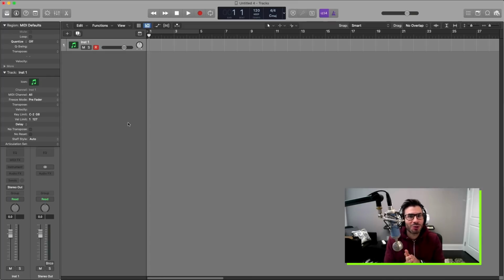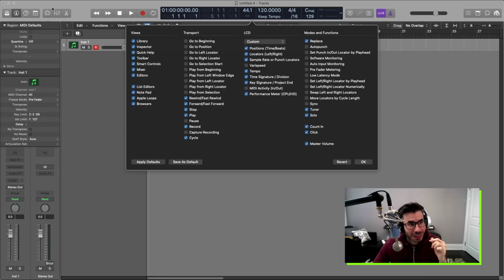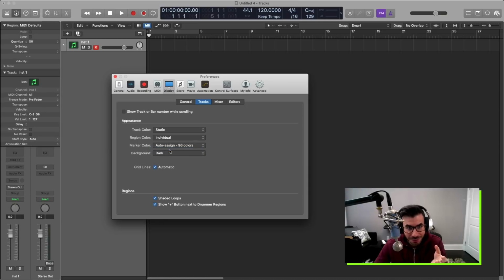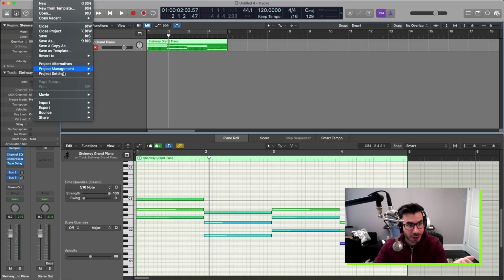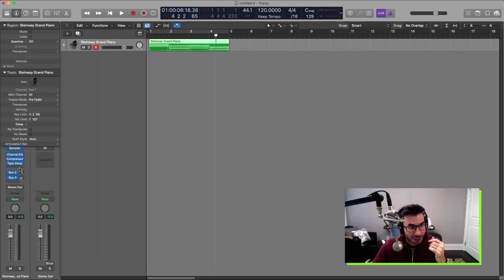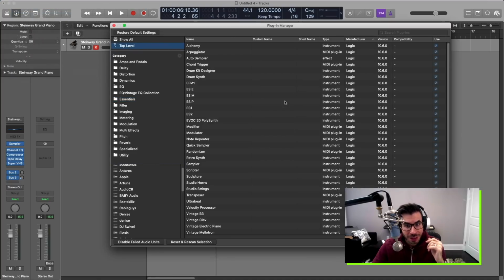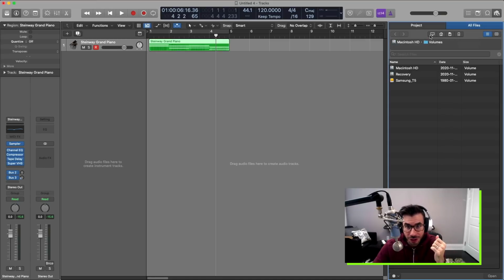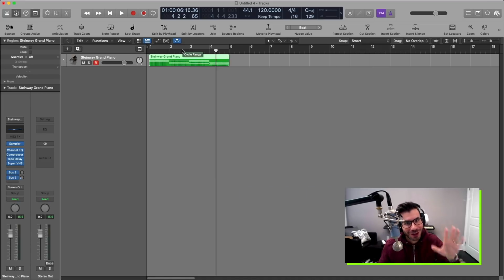Apply These 5 TIPS The Next Time You Open Logic Pro!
00:00 - Intro
00:14 - Customize Control Bar & Display
01:49 - Adjusting the GUI (Colors)
02:45 - Chase MIDI
03:50 - Organizing Plugins
05:46 - Bookmarking Your Samples for Quick Access
06:42 - Customize Logics Toolbar
07:18 - Outro